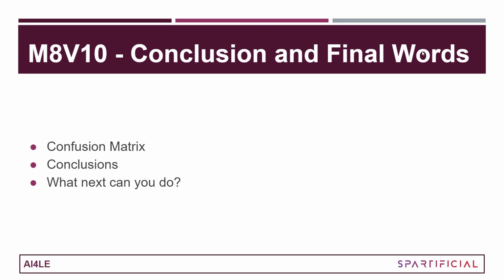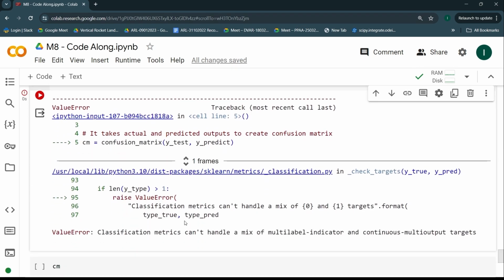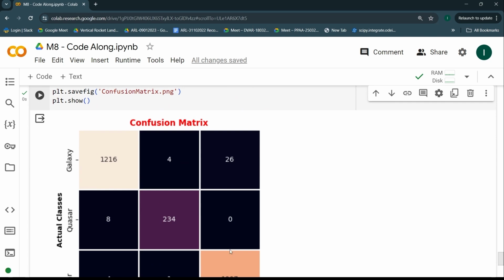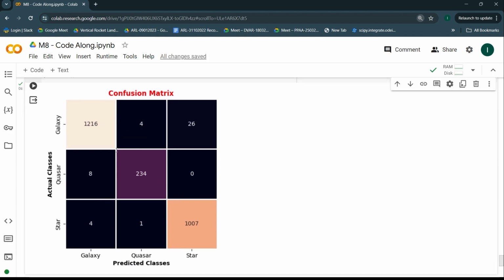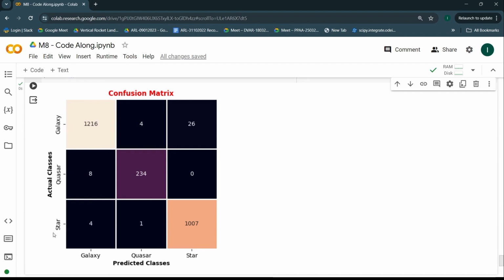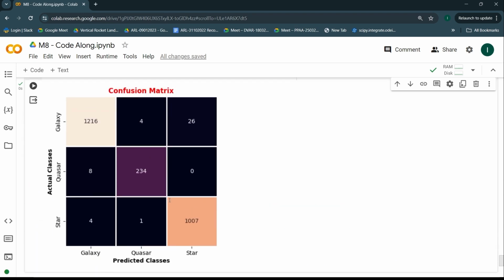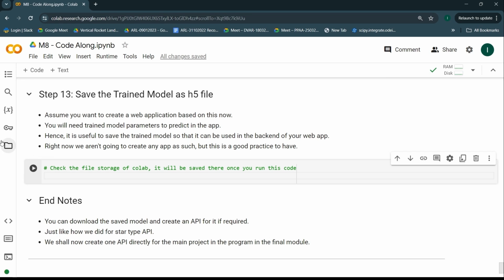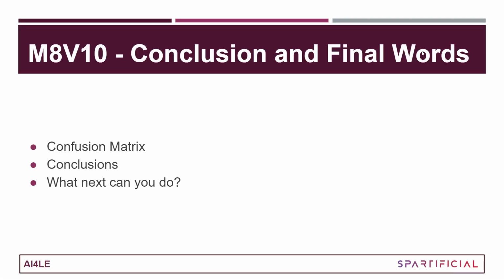M8V10 - Saving the Trained Model - Artificial Intelligence for Lunar Exploration